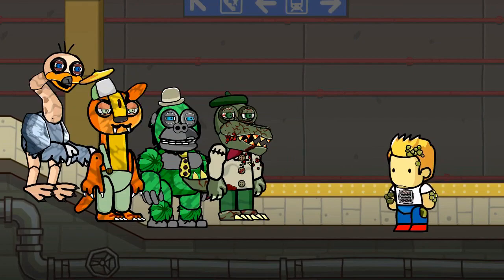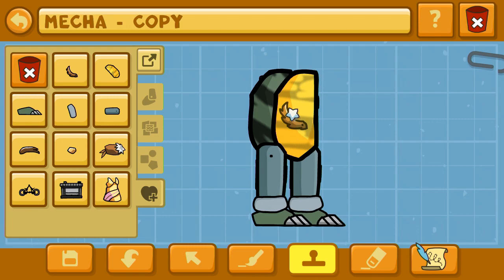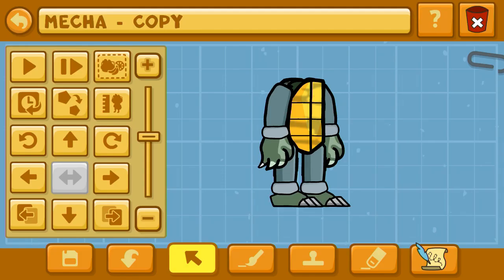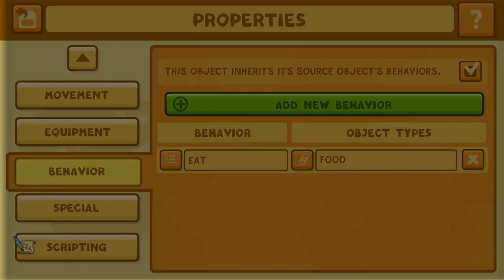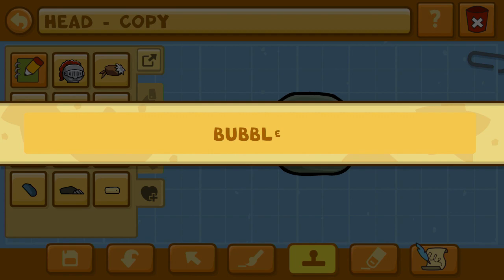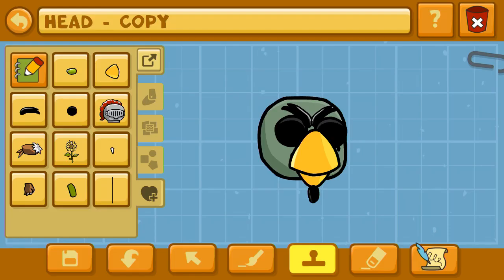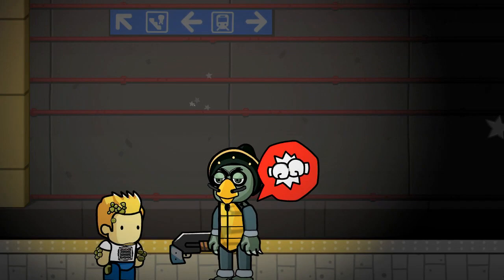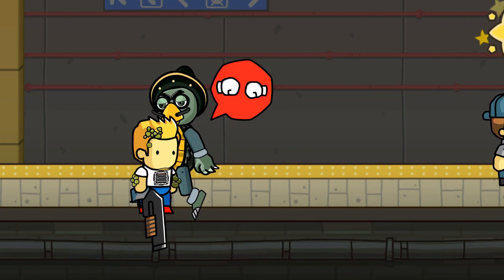How to Turn a Mecha Into TITO TURTLE in Scribblenauts Unlimited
We've now shown how to make many Willy's Wonderland characters and we just had to learn how to create Tito the Turtle in the Scribblenauts Unlimited object editor! This is the full tutorial, following the shorts episode